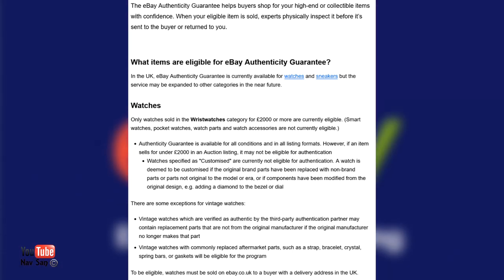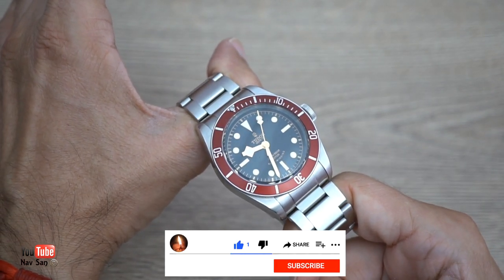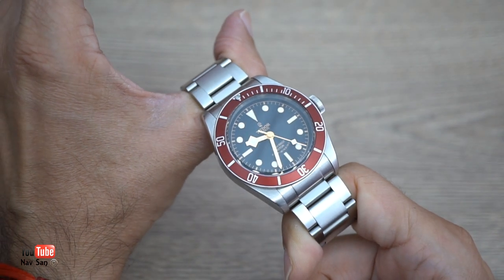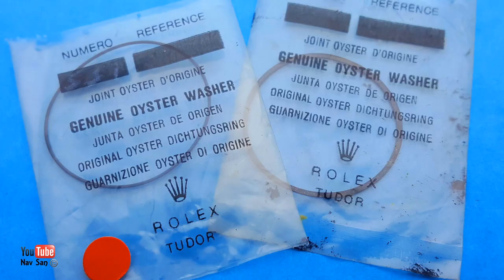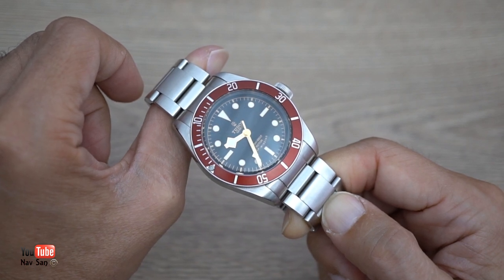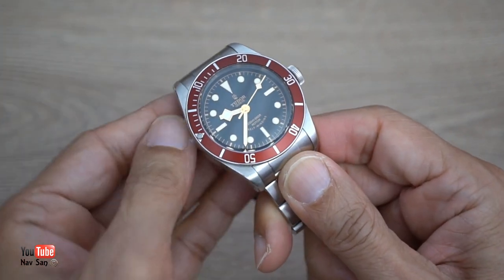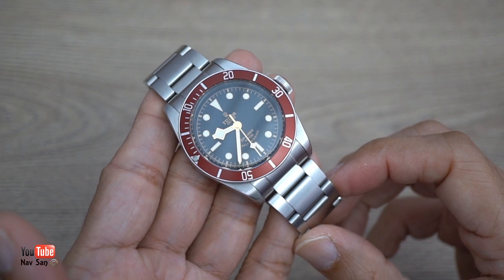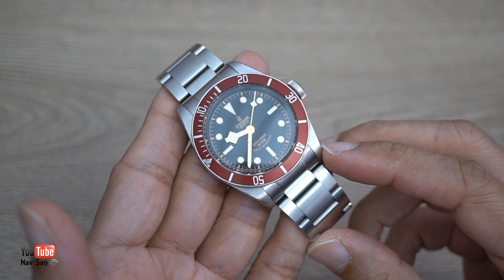Is ebay watch authenticity guarantee good or bad?